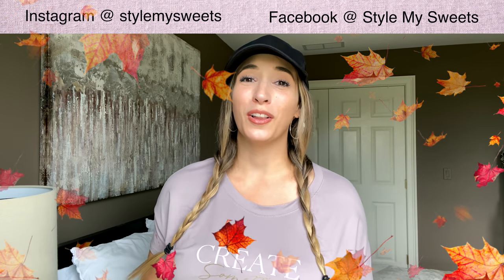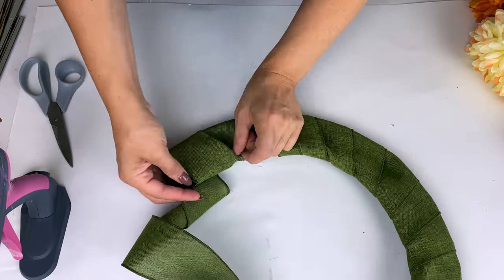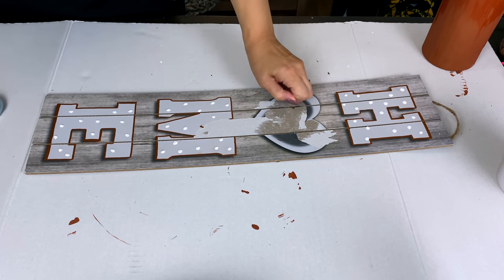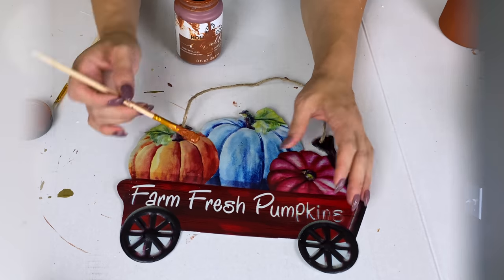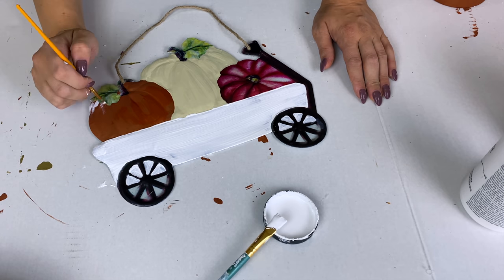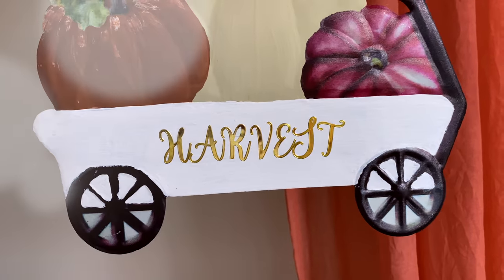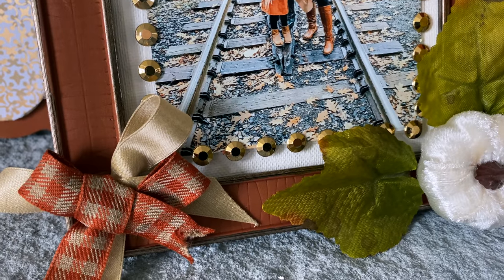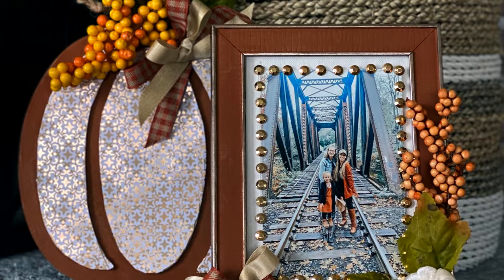NEW FALL 2021 DOLLAR TREE DIY FALL DECOR!!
FALL DECOR DOLLAR TREE DIY CRAFTS FOR FALL 2021! EASY, BEAUTIFUL FALL HOME DECOR & FALL ROOM DECOR DIYS ON A BUDGET!

⭐️ AMAZON STOREFRONT:

⭐️ COPPER CHALK PAINT

⭐️ GLUE GUN

⭐️ SMOKEY BEIGE SPRAY PAINT

⭐️ TIMER CANDLES